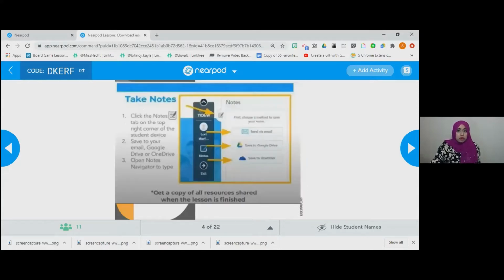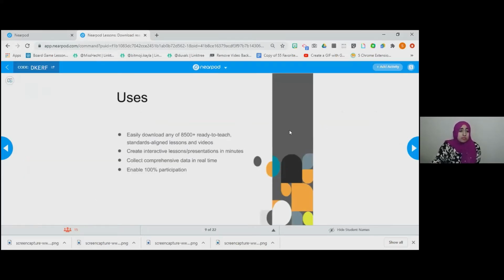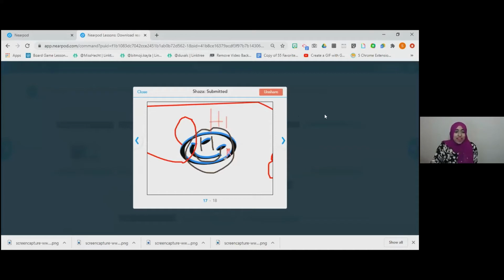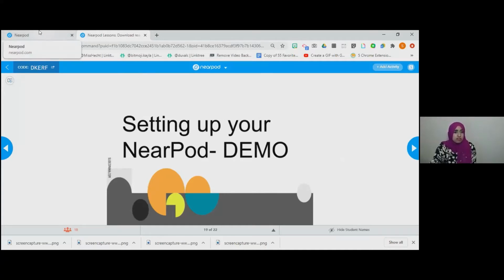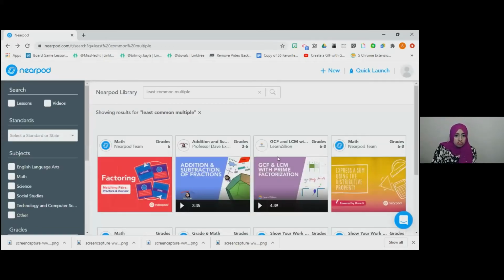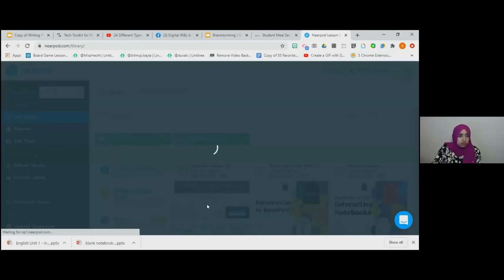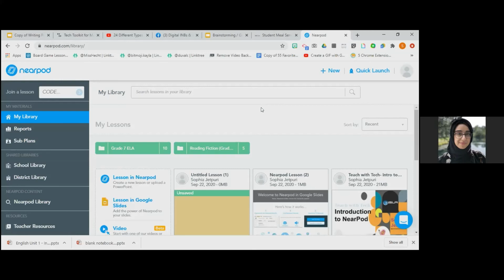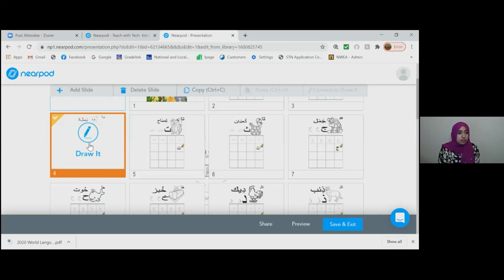Teach with Tech: Introduction to Nearpod w/ Sophia Jetpuri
During today's session on Nearpod:

- Participants will join and engage in a premade - Nearpod
- See how Nearpod works in real-time, and get to see teacher view
- Watch a demo of creating a Nearpod
- Discover other features and benefits
- Q&A

Whether you are teaching in person, online, or in a hybrid classroom, digital tools are part of the new teaching and learning worlds we now occupy.

Join us every Tuesday in September as Sophia Jetpuri facilitates interactive workshops for you to learn new skills. Walk away with templates to immediately implement the new tools in your classroom!